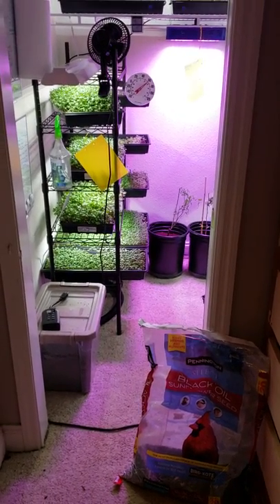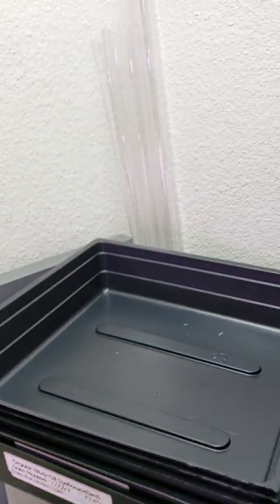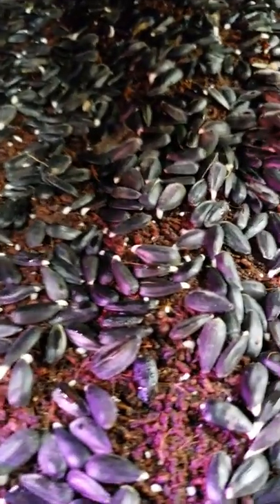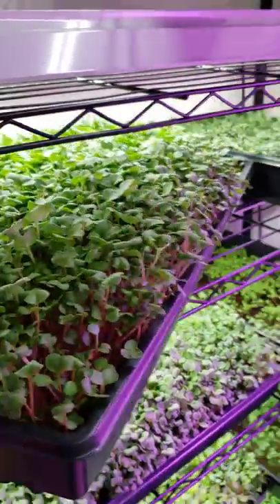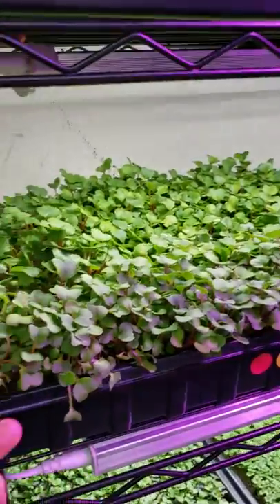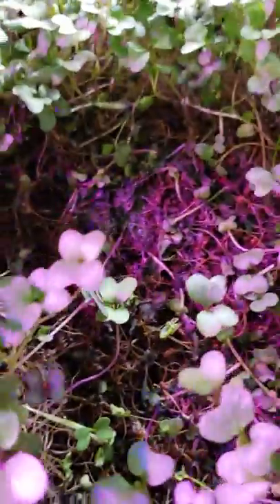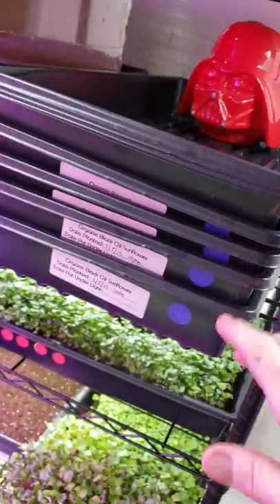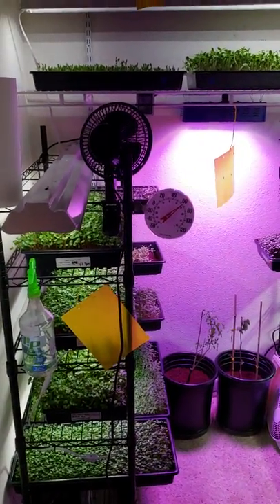Growing microgreens with BIRD SEED(sunflowers)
I went and bought a 20lb bag of sunflower seed bird seed from Walmart for 9$. Let's see how they do. I also have your regular organic seeds from Mountain Valley seed to do comparison.